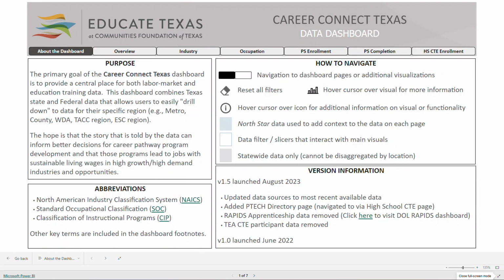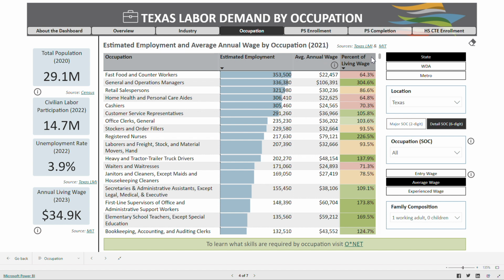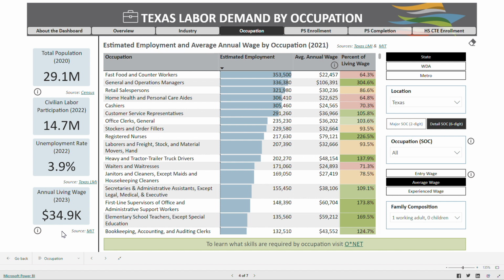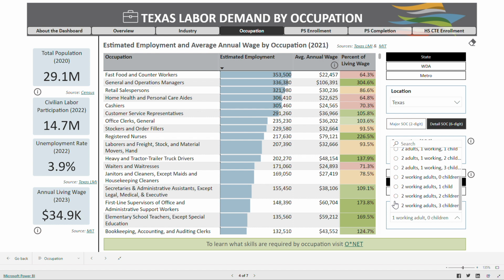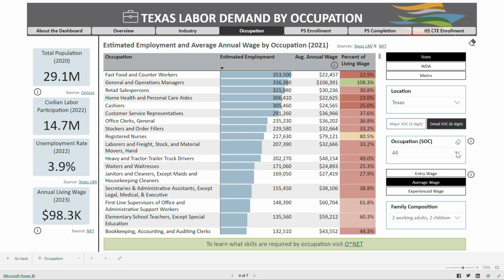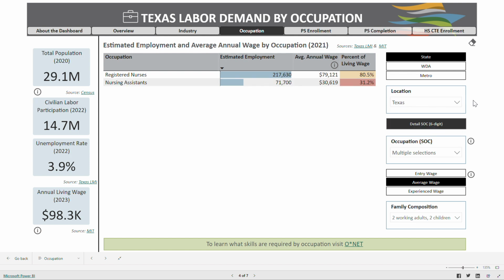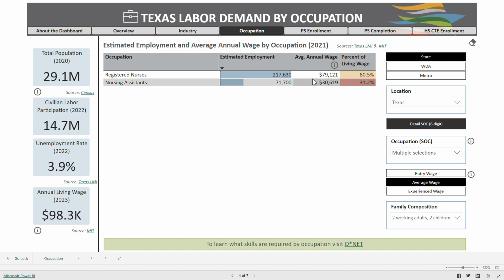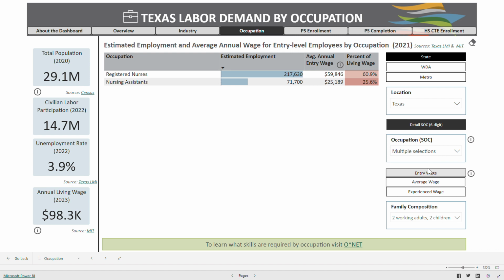Understanding Average Annual Wages for Different Occupations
This video tutorial describes how to find the average annual wage for occupations and compare that average annual wage with the annual living wage for a specific geographical region and family composition (i.e., number of adults and children). The video highlights how the percent of living wage, calculated by dividing the annual wage for an occupation by the annual living wage, changes by family composition, and separately, by annual wage by experience level (e.g., entry, experienced).